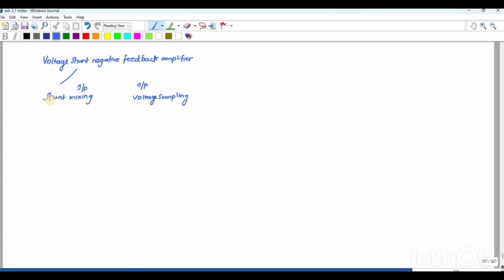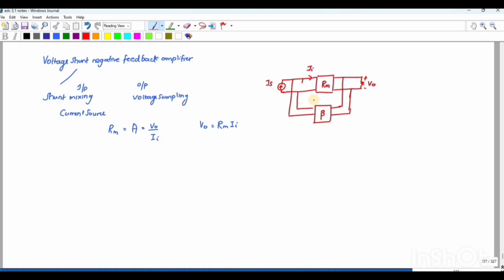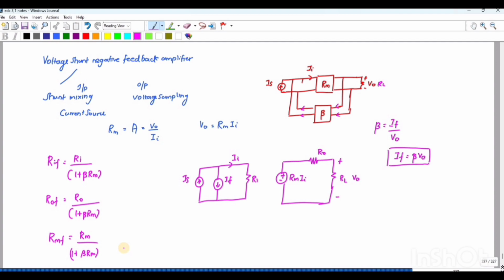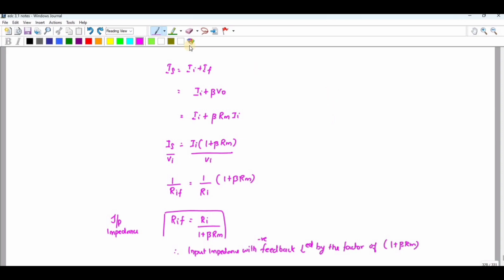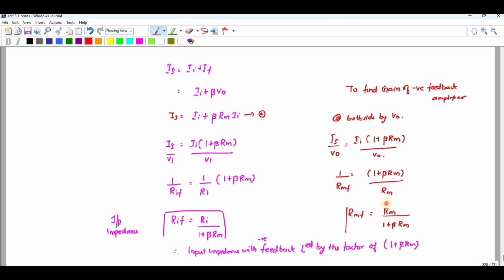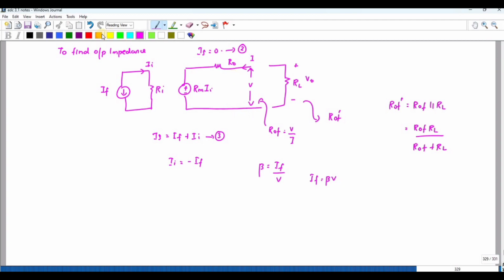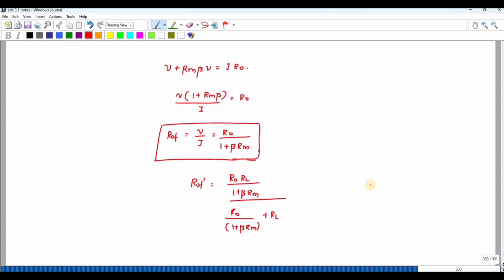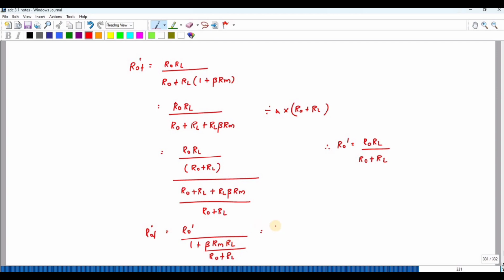Voltage shunt negative feedback amplifier analysis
Voltage Shunt Feedback Amplifier Circuit is also known as shunt-derived shunt fed feedback or voltage shunt inverse feedback.